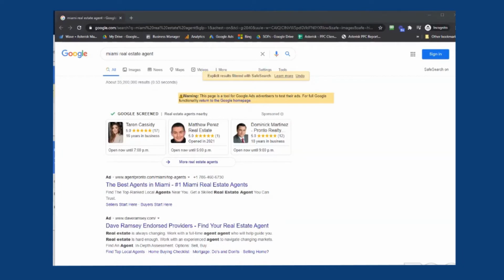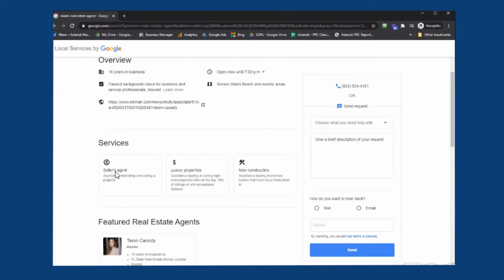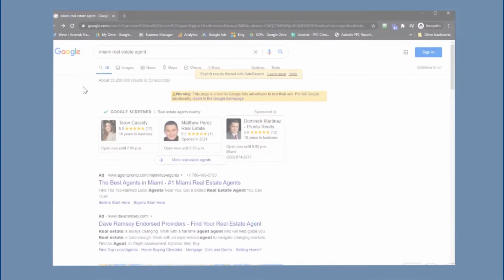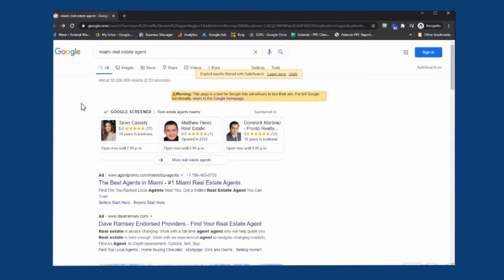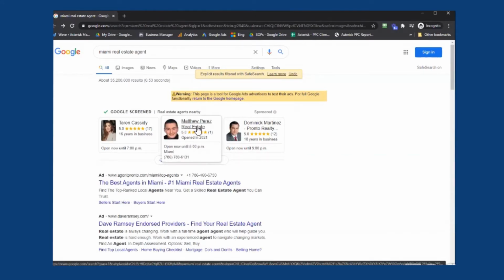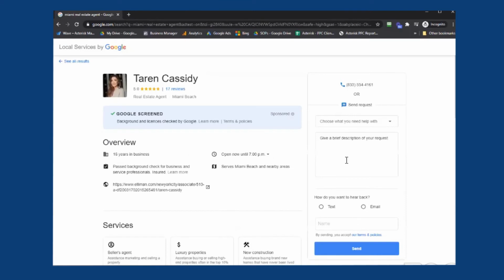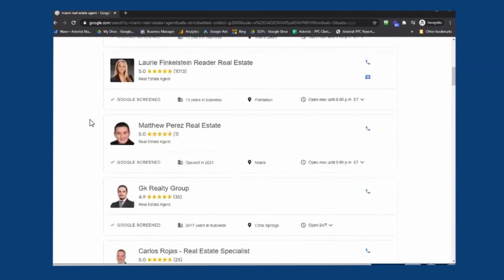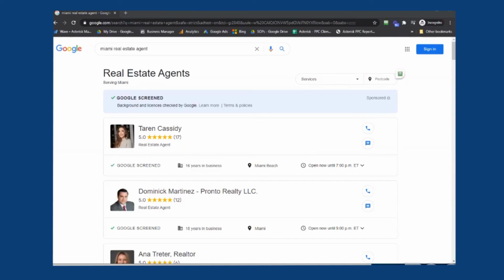How To Set Up Google Local Service Ads For Real Estate